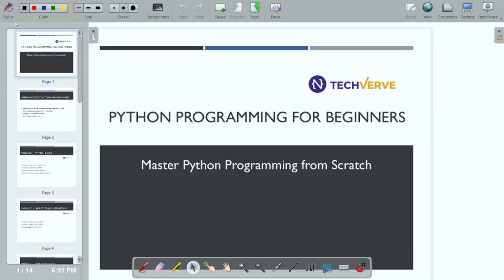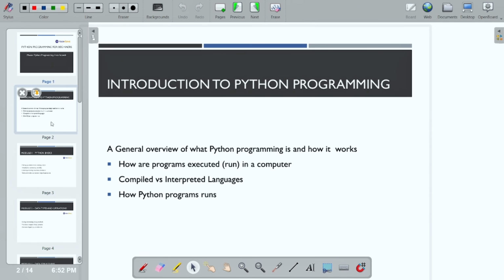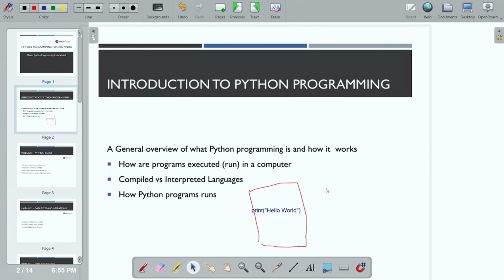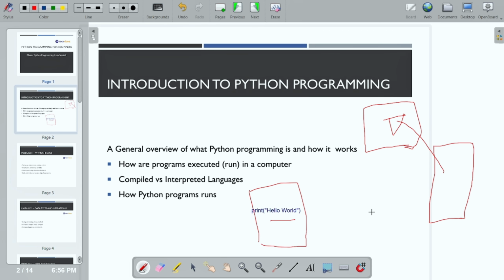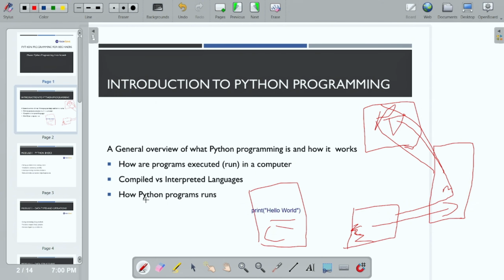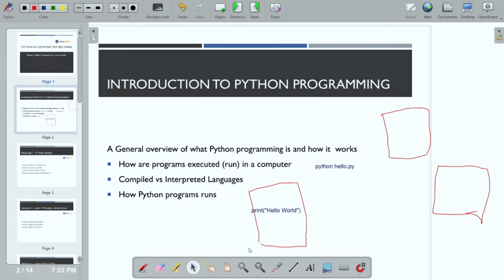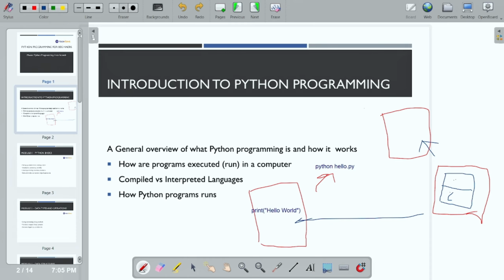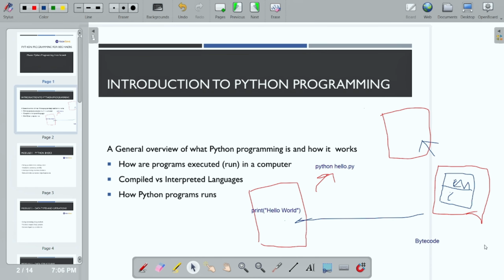How python works in the background (Module 1 Video 1)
This video explains how Python works in the background, giving you insight into what happens when you run a Python program. You’ll learn about the Python interpreter, bytecode compilation, the role of the Python Virtual Machine (PVM), and how code execution flows step by step. With clear explanations, this lesson helps you understand Python’s inner workings, optimize your programs, and become a more confident and knowledgeable Python developer.